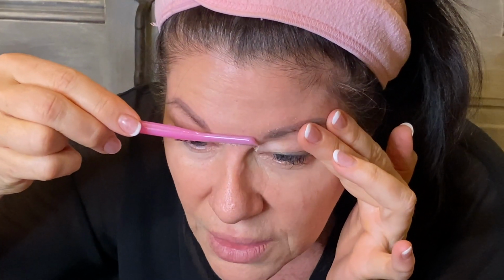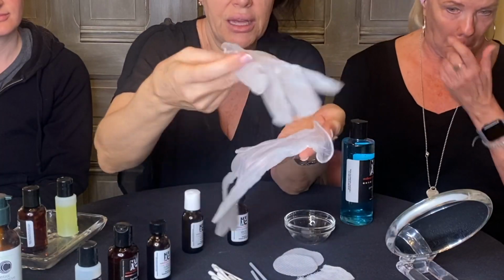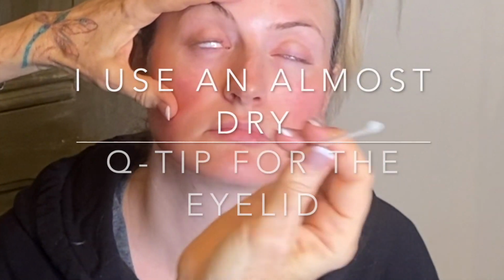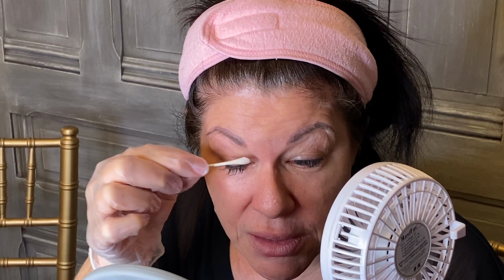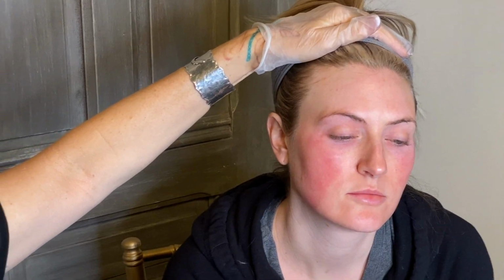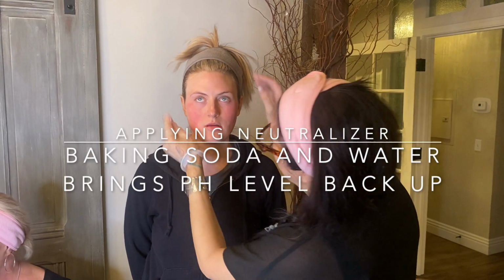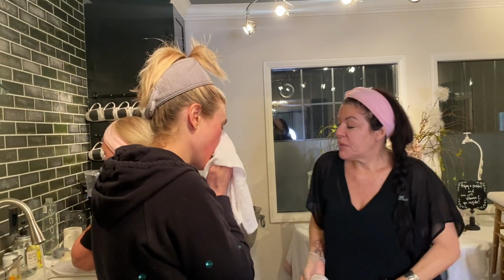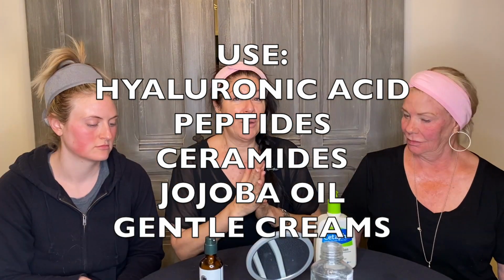AT HOME BEST PEEL EVER 24% TCA, RETINOL & DERMAPLANE ~ VI Peel DUPE ~ Complete Procedure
BEST PEEL EVER!!
WATCH how layering TCA with Retinol and FACE SHAVING made this the Best peel ever

OUR PEEL JOURNEY CONTINUES.  This was our absolute favorite combination so far!  Watch what the MAD SCIENTIST Tiffany came up with this time.

LESS DOWNTIME
BETTER PEEL
QUICKER PEELING TIME
Peel Junkies:   Casey the beginner, Tiffany and Denise Advanced Peelers

TIMESTAMP:
1:00  Why we liked this peel best
1:42   1st Step of Procedure ~ Dermaplaning
2:20   Chemical Peel Supplies we used
3:05.  Chemical Peel Prep
3:30   Eyes  Peel Procedure and why we do it
6:08   Customizing the TCA percentages
6:40   Face Chemical Peel 24% TCA and 6% TCA  for beginner
8:45   Denise's Frosted/Blanched face
9:10   Cautions, Neutralizing and removing Peel
11:20   Retinol Booster application protocol
12:08   Chemical Peel aftercare
13:02   Results
16:01   Bloopers and silliness

petals on Amazon

MUAC  MAKE UP ARTISTS CHOICE TCA  Adjustible 30% TCA  and 18% TCA

OTHER CHEMICAL PEEL VIDEOS

Life & DIY
other channels:
DIY DESIGN MUSE

The views on our channel are ours and that of a growing like minded community.  It is your choice to decide if anything we say works for you.  Blessings & Love